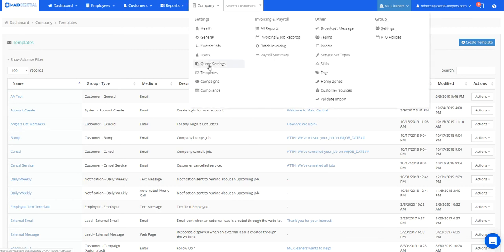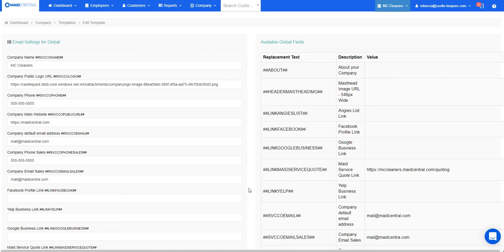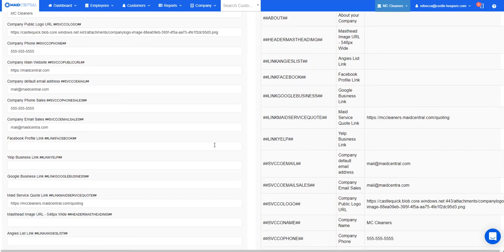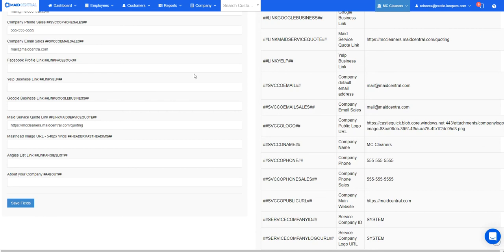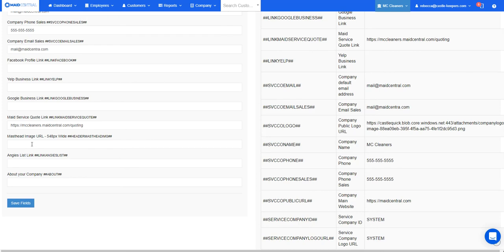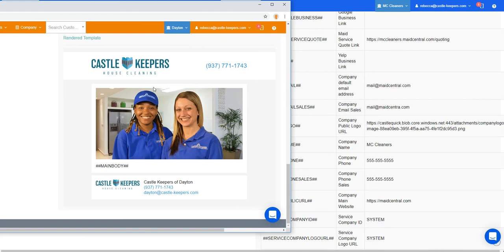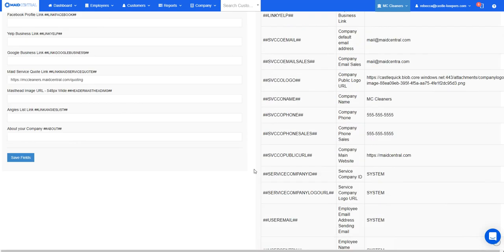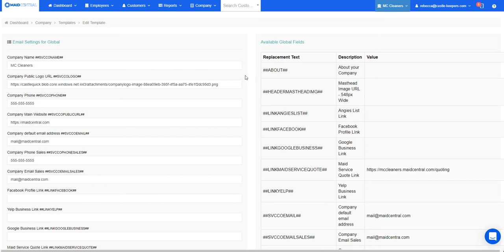MC Templates Global Template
In this video we walk you through the available fields for your global settings.